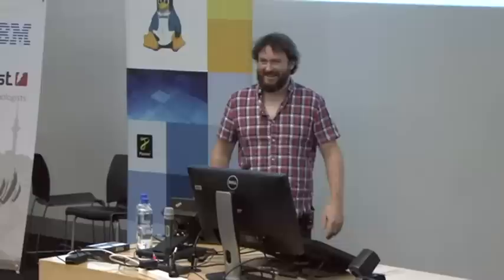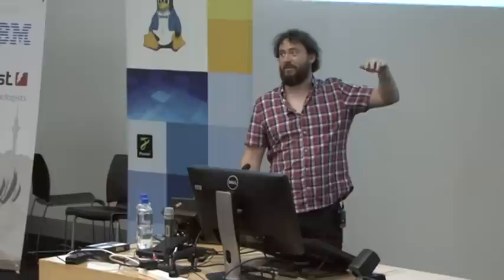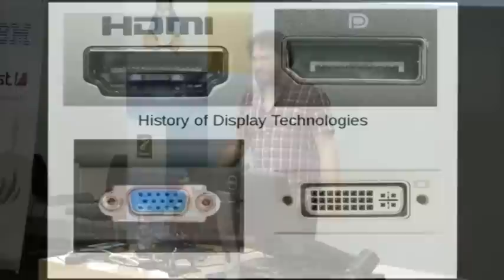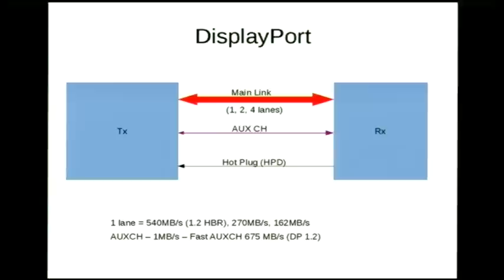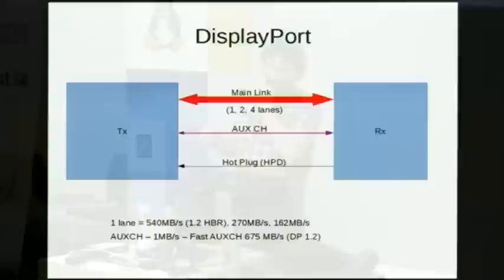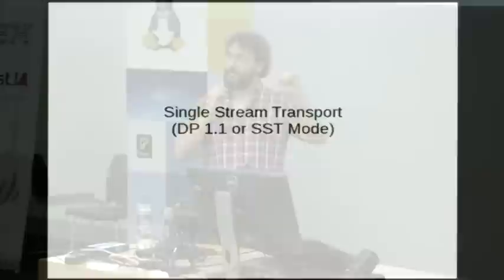Displayport MST: why do my laptop dockoutputs not work?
David Airlie
Displayport is a VESA standard for transporting video/audio/other data between devices, it is used on lots of laptop and monitors. The Displayport 1.2 standard introduced a new technology called multi-stream transport (MST), and a number of laptop dock manufacturers (Lenovo, Dell) started using this technology to provide the output ports on the dock. However nobody told the Linux community this was coming or at least nobody in the community noticed in time!

So armed with a dock and shiny Lenovo laptop provided by the Red Hat IT department, David descended into the murky world of MST. This talk is his tale. From the laptop docks with Intel graphics, he migrated to the world of 32" monitors with MST requirements and hubs. He diverged into looking at ATI support, and nagged nouveau team members into looking at nvidia support.